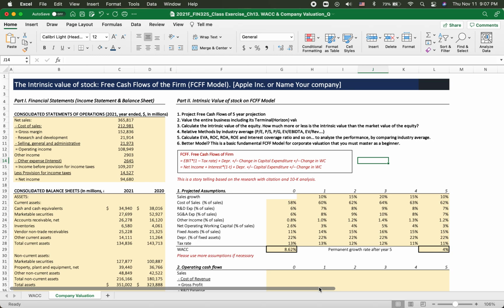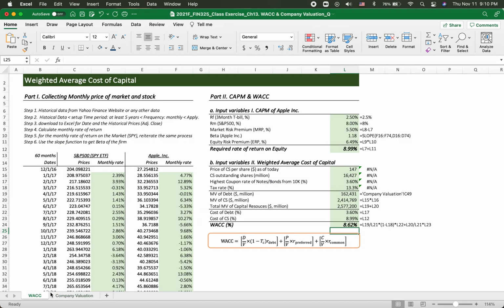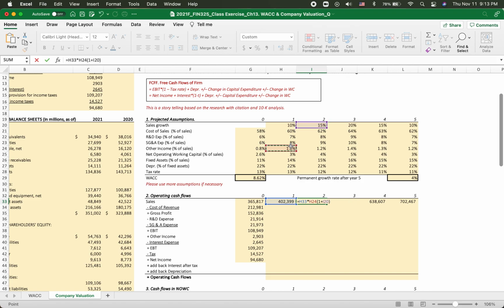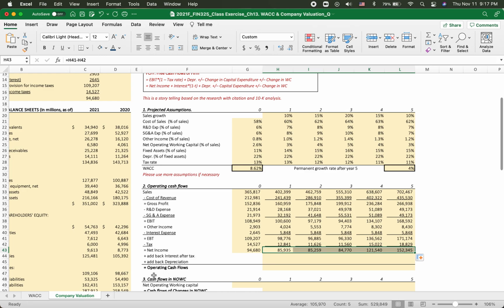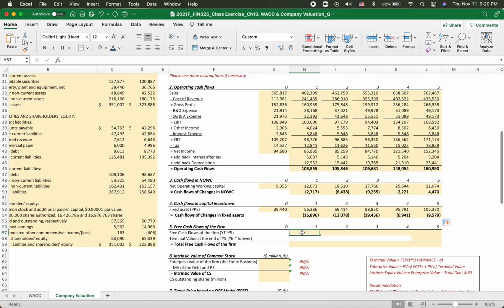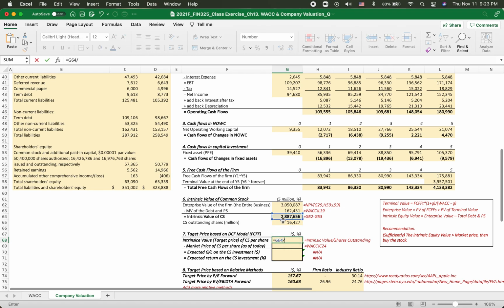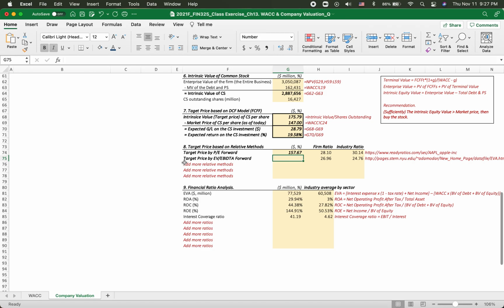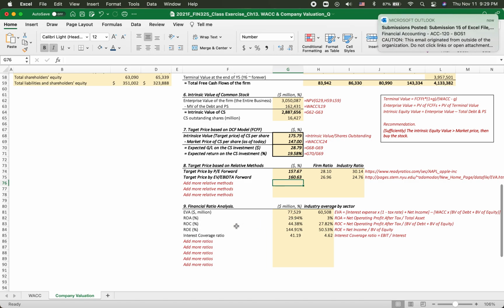Professor Paul Ahn_Corporate Finance_How to calculate Intrinsic Value of Stock with FCFF Model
Corporate Finance_How to calculate Intrinsic Value of Stock with FCFF Model